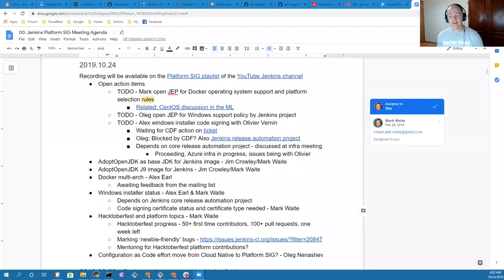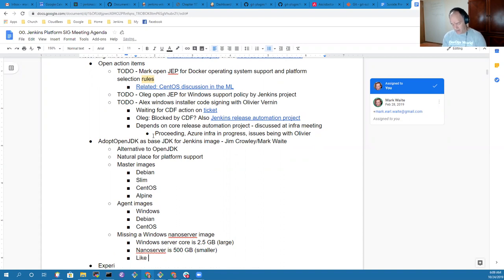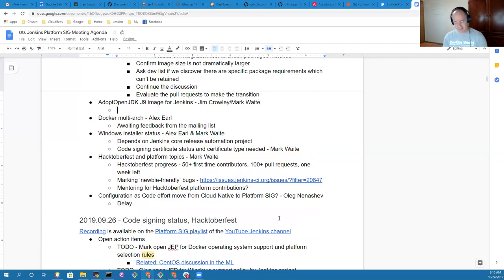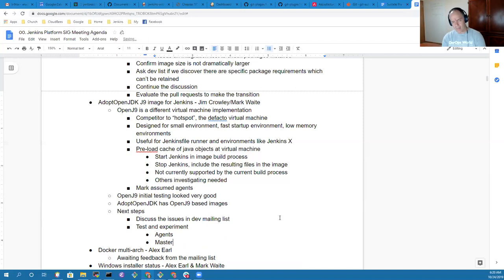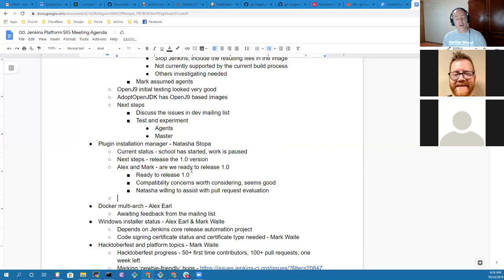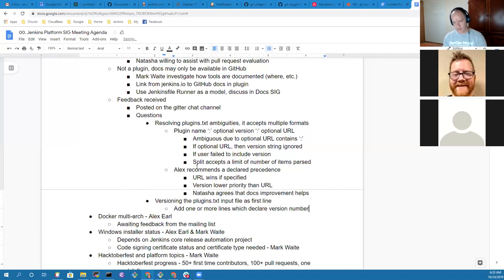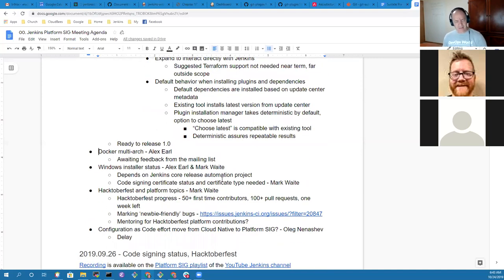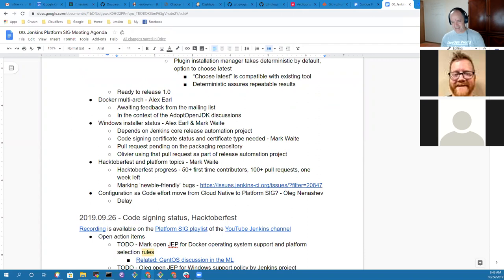Platform SIG 2019 10 24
Jenkins platform special interest group meeting Oct 24, 2019.  Topics include AdoptOpenJDK as a possible replacement for OpenJDK in the Jenkins Docker images, benefits from multiarch Docker builds, AdoptOpenJDK J9 as a possible added alternative Docker image, and plugin installation manager release preparation.

Also discussed the latest results from Hacktoberfest (50+ first time contributors, 200+ pull requests).